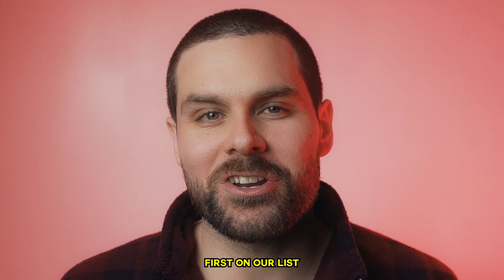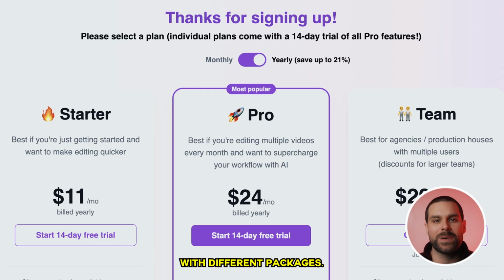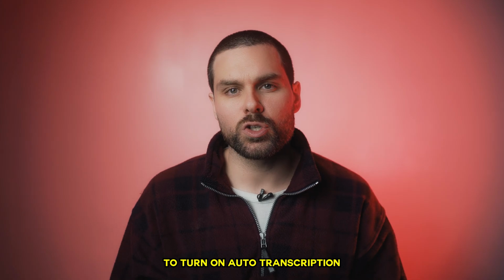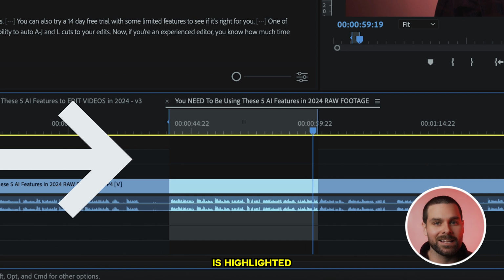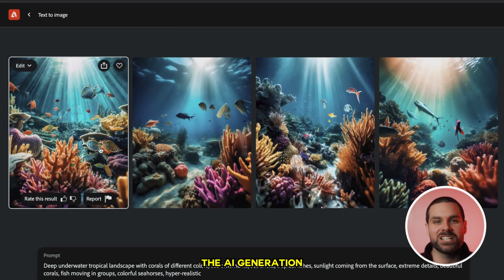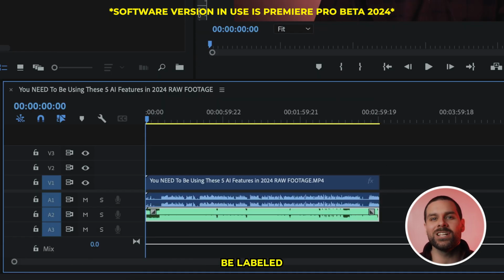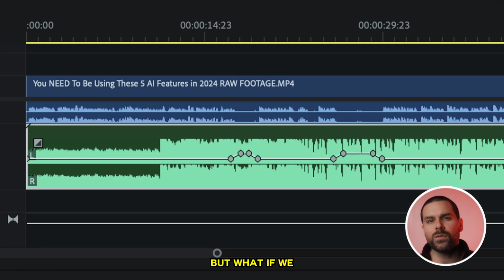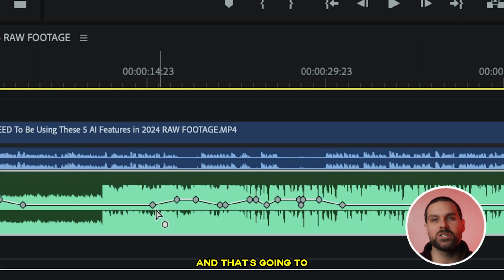5 AI Tools GUARANTEED To Save You HOURS Editing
5 AI Tools GUARANTEED To Save You HOURS Editing

This Video Will Cover:
New AI Tools 2024
New AI Tools For Video Editing

In this video I'm going to show you 5 AI Tools GUARANTEED To Save You HOURS Editing:

FIRECUT PLUGIN FOR PREMIERE PRO:
FIRST ON OUR LIST IS A PLUG-IN CALLED FIRE CUT FOR PREMIERE PRO. FIRE-CUT LETS YOU AUTO CUT SILENCES, ADD AUTO CAPTIONS, AUTO ZOOMS, AND SO MUCH MORE TO YOUR EDITS… ALL, RIGHT IN PREMIERE. THE IDEA HERE IS THAT IT'S GOING TO GET YOU TO YOUR ROUGH CUT IN MINUTES, RATHER THAN HOURS!

TEXT BASED EDITING:
NATIVE TO PREMIERE PRO, WE HAVE TEXT-BASED EDITING WHICH ESSENTIALLY LETS YOU EDIT YOUR FOOTAGE LIKE A WORD DOCUMENT.

INPAINTING - RUNWAY AI:
IF YOU HAVEN'T USED RUNWAY AI YET, YOU'RE MISSING OUT. WE CAN USE THEIR IN-PAINTING TOOL WHICH IS SIMILAR TO AFTER EFFECTS' CONTENT-AWARE FILL TOOL, BUT MUCH MORE STRAIGHTFORWARD TO USE IN MY OPINION, TO SELECT OBJECTS TO MAGICALLY ERASE FROM OUR SHOTS.

ADOBE FIREFLY + RUNWAY AI'S TEXT TO VIDEO GEN 2:
THIS DOES EXACTLY WHAT IT SOUNDS LIKE AND LETS YOU DESCRIBE THE VIDEO YOU WANT VIA TEXT PROMPTS.

WE NOW EVEN HAVE CUSTOMIZABLE SPEED SETTINGS, CAMERA MOVEMENT SETTINGS, AND A NUMBER OF OTHER MIND-BLOWING CAPABILITIES… NOW, THE DAYS OF SPENDING TIME LOOKING FOR THE PERFECT B-ROLL CLIP THAT DOESN'T EXIST ARE OVER.

AUTO DUCK AGAINST MUSIC:
NOW BACK IN PREMIERE PRO, TYPICALLY IF WE HAVE BACKGROUND MUSIC AND DIALOGUE BOTH IN AN EDIT, WHAT WE WOULD DO IS GO THROUGH AND MANUALLY KEYFRAME OUR MUSIC VOLUME TO DUCK AGAINST OUR VOCALS. WELL, IT'S 2024 NOW, SO THERE'S A WAY TO DO THIS WITH AI.

My Name is Justin Serran and I'm a Video Editor / Motion Graphics Artist. I post Video Editing Tutorials, and anything else I find compelling. Hope you enjoy!

CHAPTERS:
0:00 - INTRO
0:22 - FIRECUT AI PLUGIN FOR PREMIERE PRO
0:57 - TEXT BASED EDITING IN PREMIERE PRO
2:00 - RUNWAY AI - IN PAINTING TOOL
2:34 - MotionElements EDITING ASSETS
3:14 - RUNWAY AI TEXT TO VIDEO GENERATION
3:44 - ADOBE FIREFLY + RUNWAY TEXT TO VIDEO
4:17 - AUTO DUCK VOCALS AGAINST DIALOG PREMIERE PRO
5:24 - OUTRO